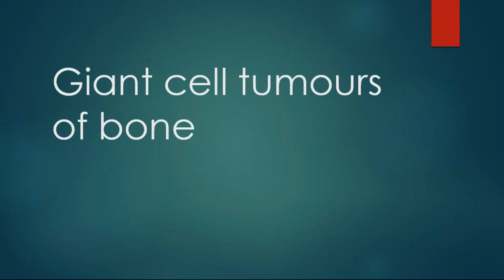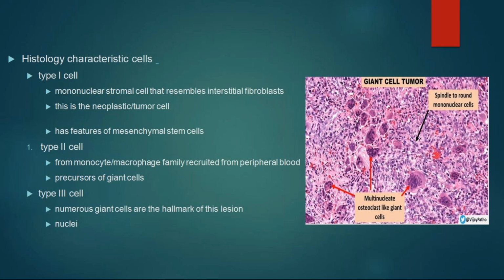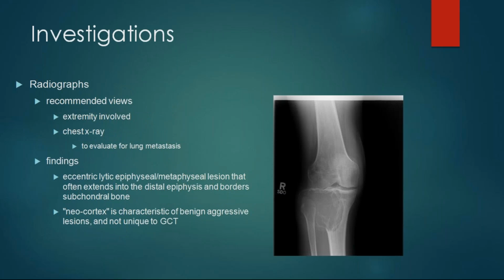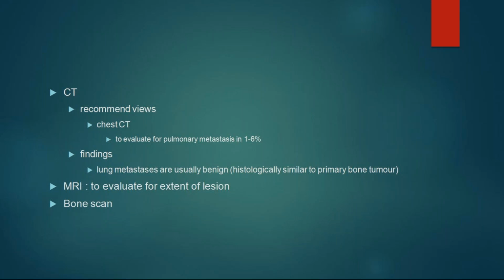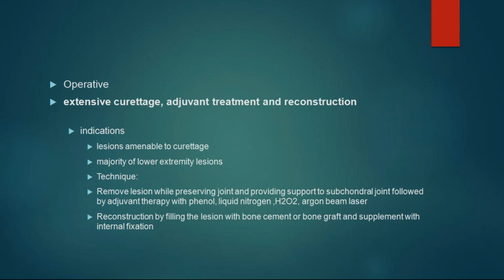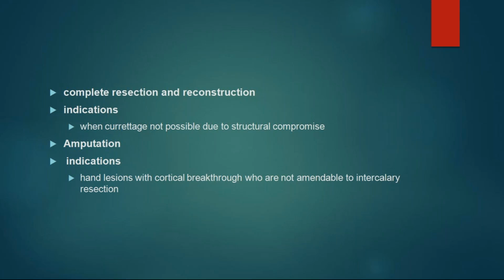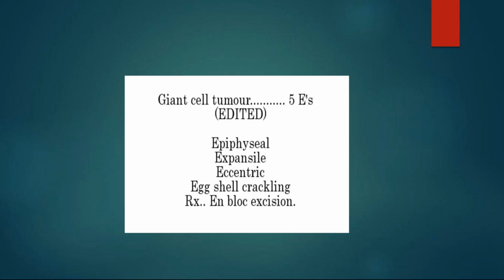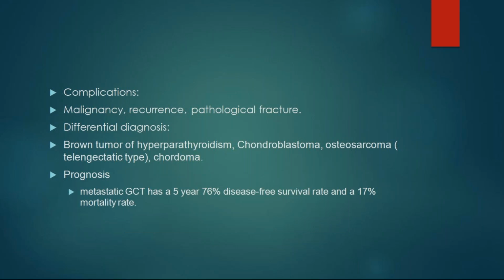A Class On Giant Cell Tumours Of Bone By Dr Hari Chandana Dept Of Orthopedics